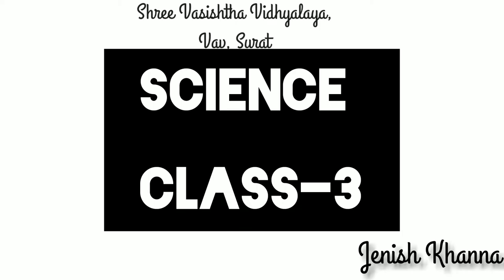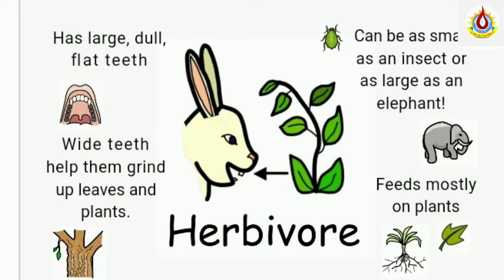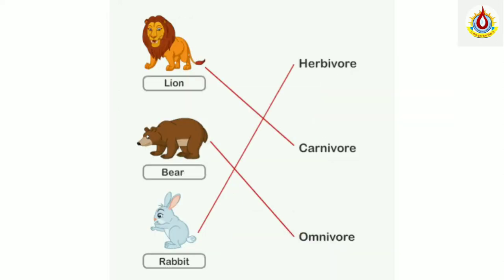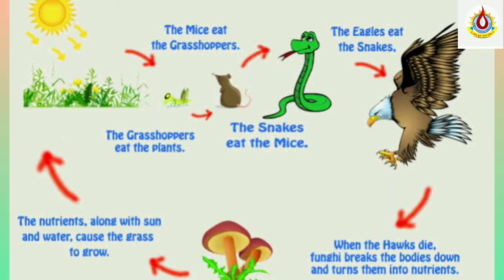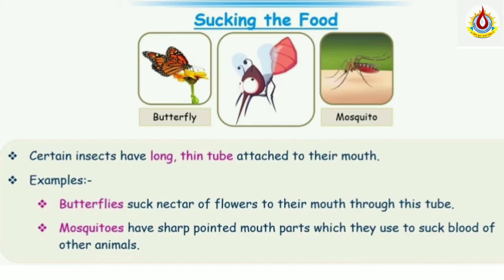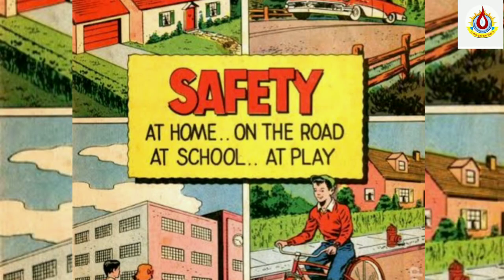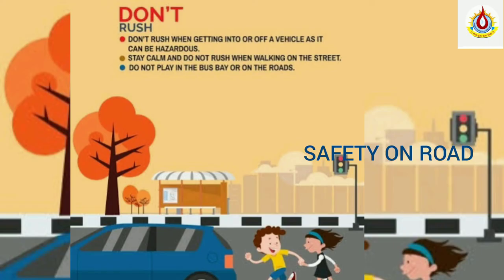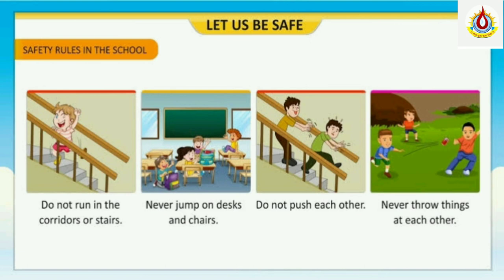Class 3 Sub Science Topic Revision of L-1 & 2 Jenish Khanna